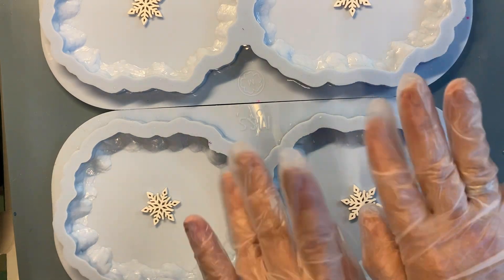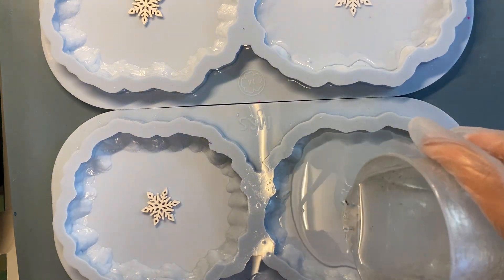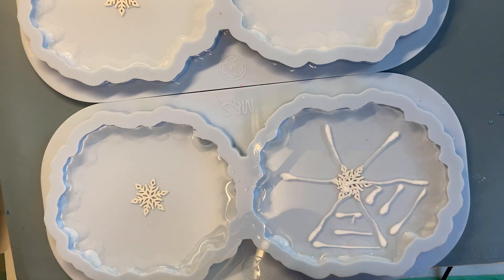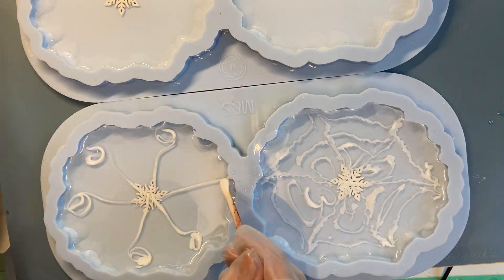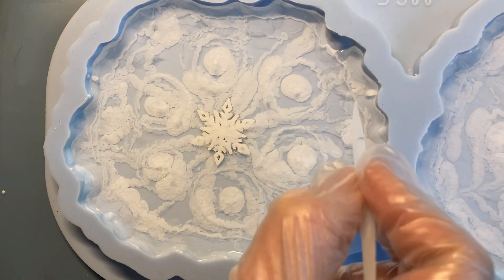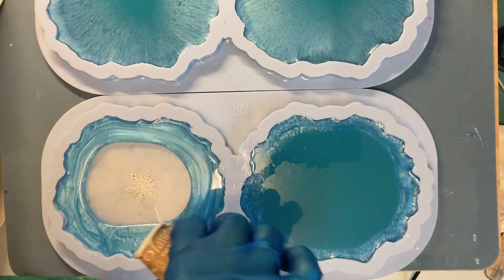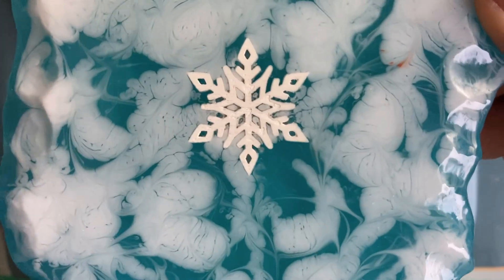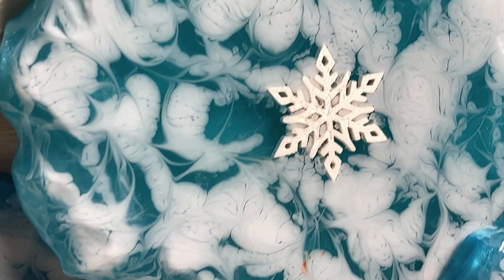79 / EN Frosty sketches❄️💙☃️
Resin:@Resin_Pro